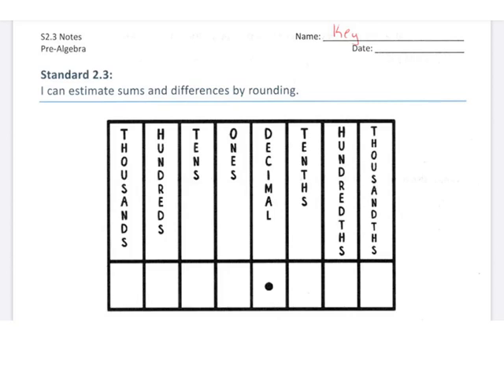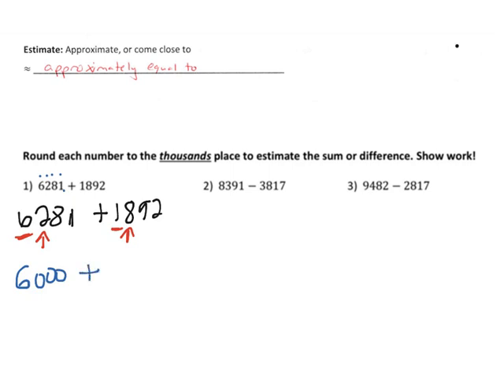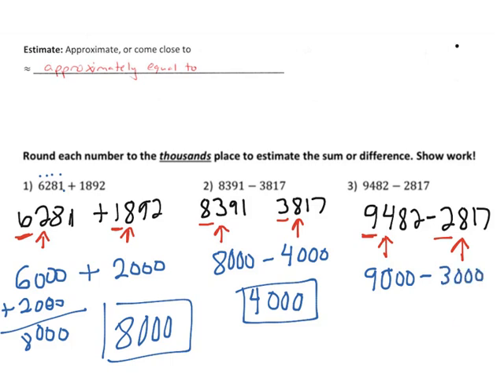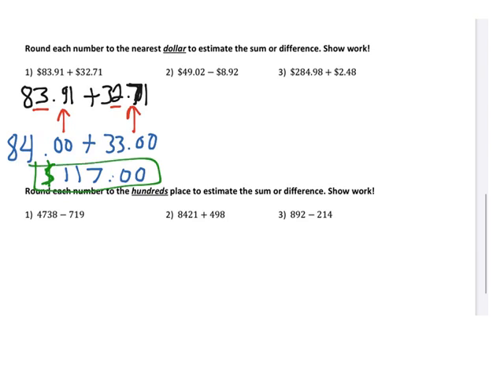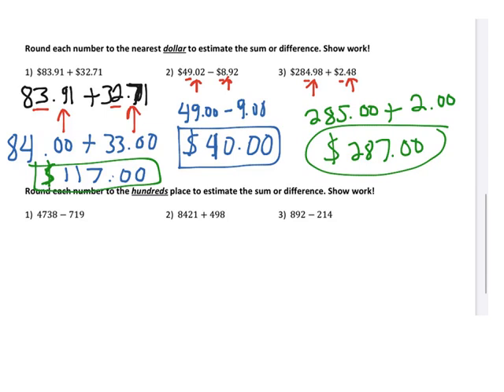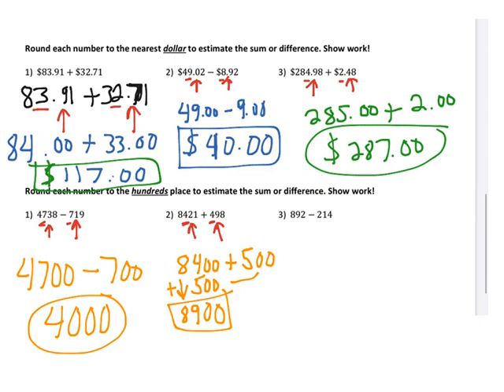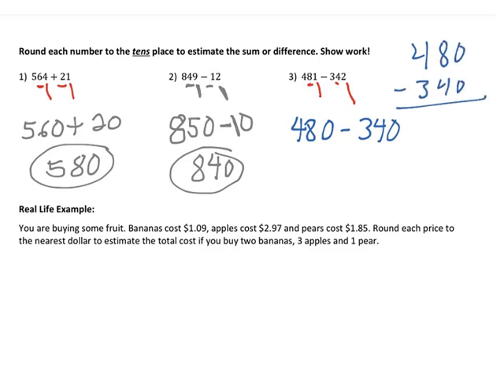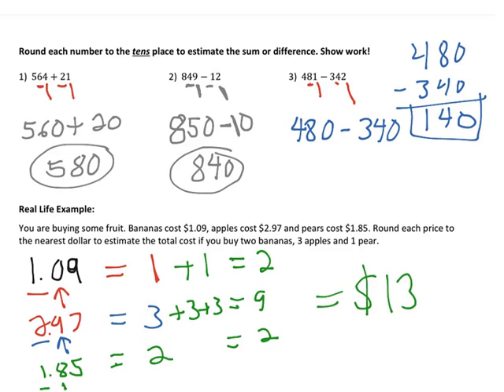S2.3- I can estimate sums and differences by rounding.